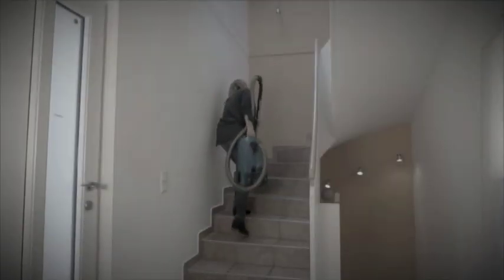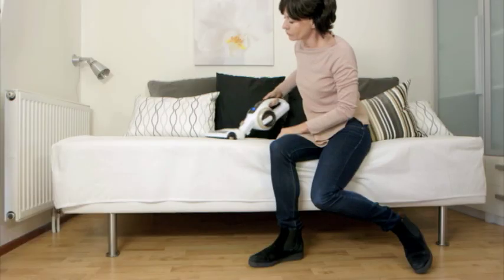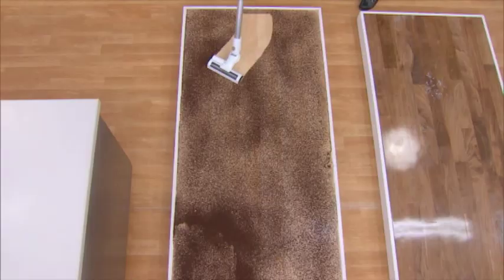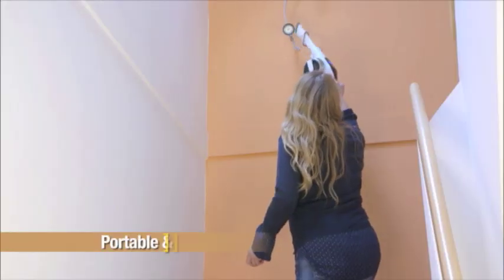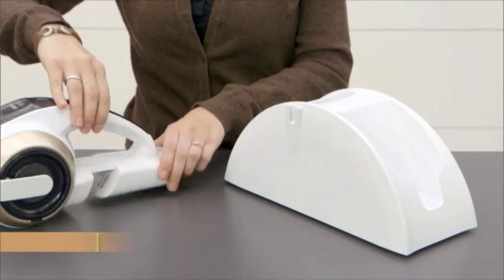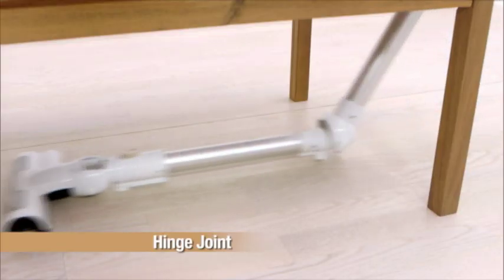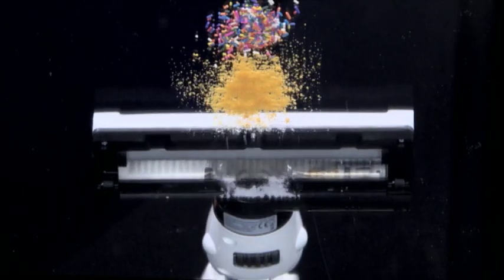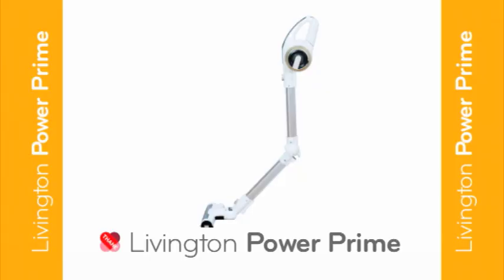Thane Livington Prime Rechargeable Vacuum Cleaner